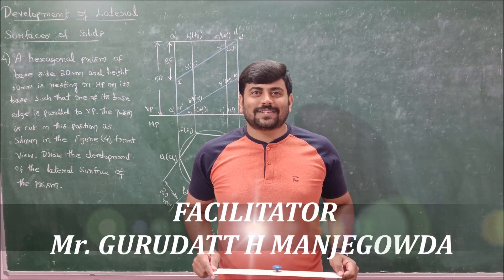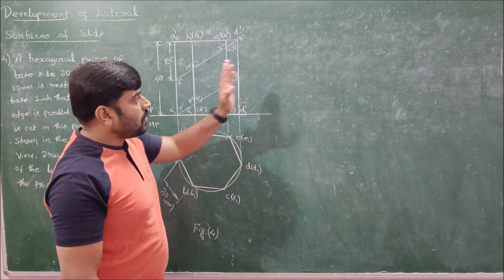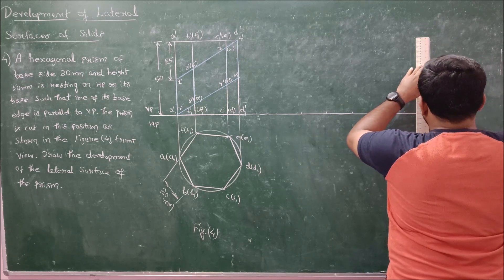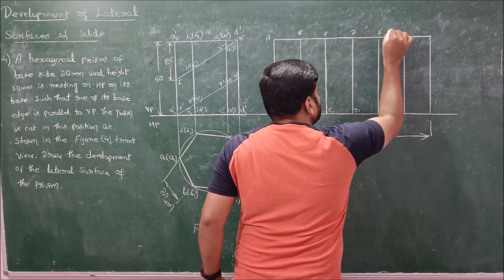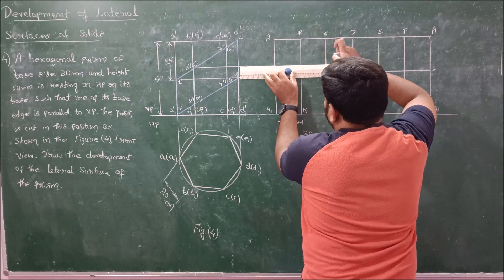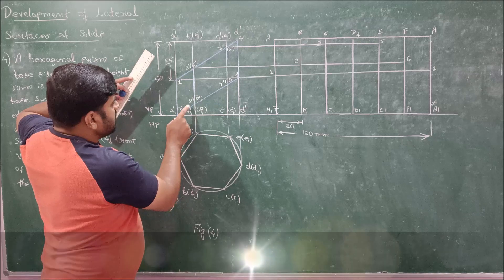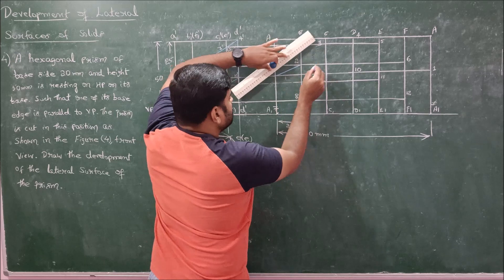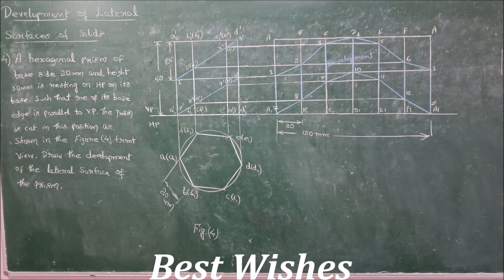50 - Development of lateral sufaces of hexagonal prism- Module 4 - Engg. Graphics by GURUDATT. H. M.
In this lecture a problem on development of lateral surfaces of hexagonal prism is solved.